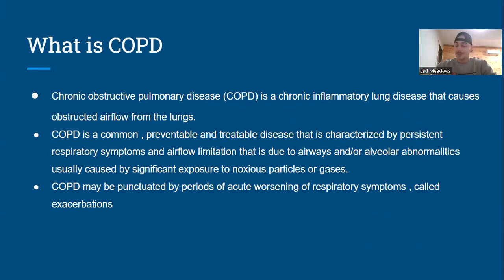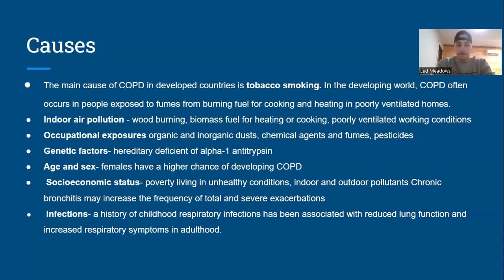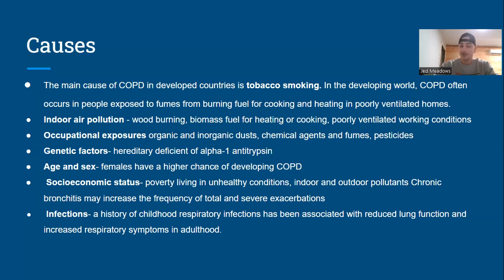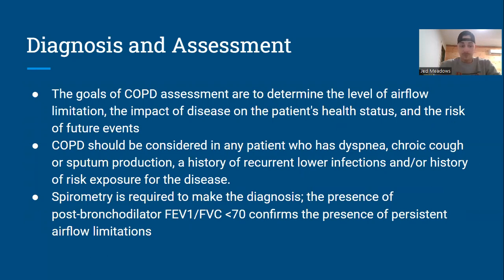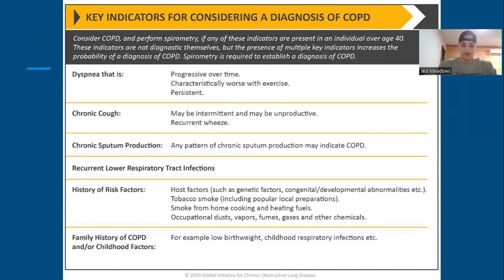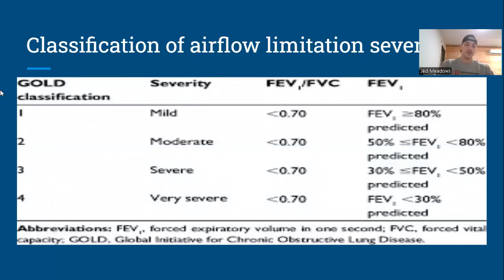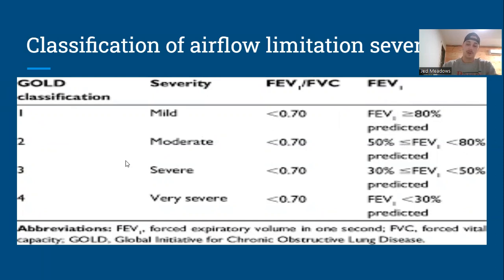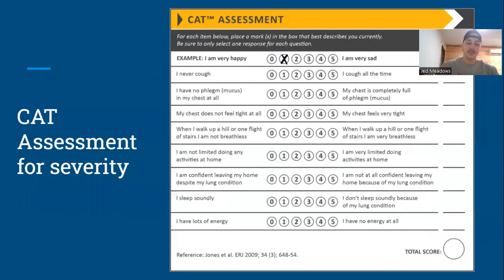COPD video 1/4